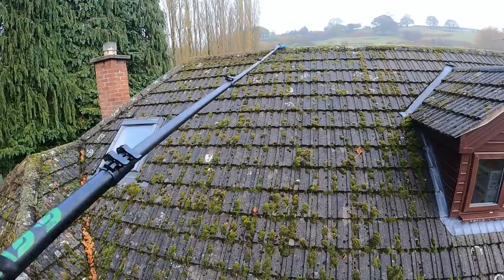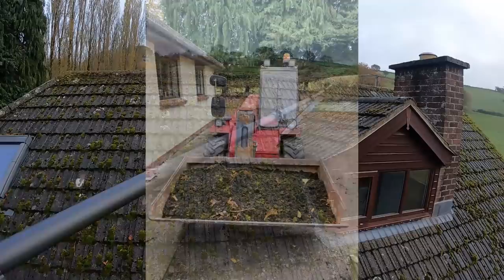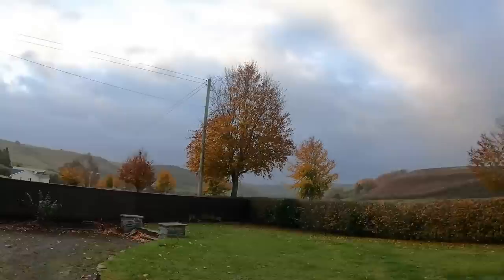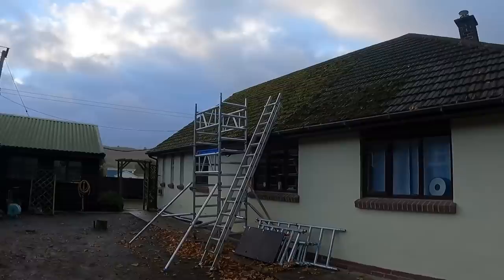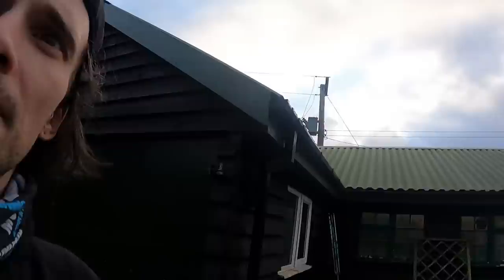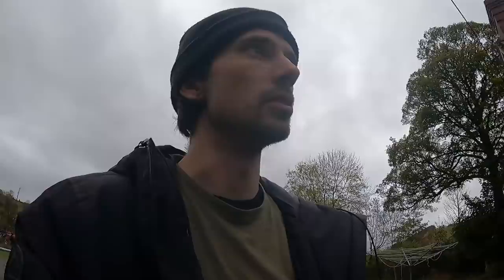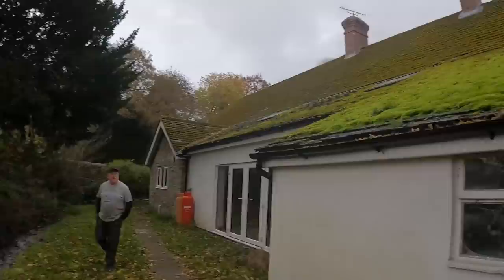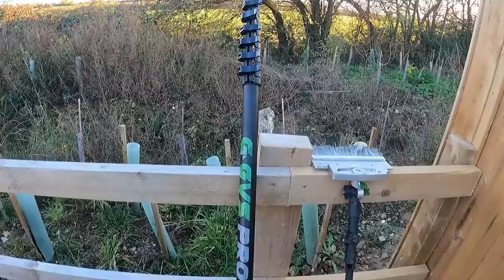THE CRAZIEST ROOF I'VE EVER CLEANED!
Holy smokes!
Hope you all enjoy this one, will try pop some timestamps in as it's a bit of a long video!

Timecodes:
0:00 - Intro
0:55 - Cleaning the first side
3:30 - Crazy side begins
5:30 - Back of the house!
6:25 - Day 2 intro
8:00 - Finishing the back!
9:29 - Results after moss removal & starting the softwashing
11:11 - Before & Afters
11:45 - Checking out the next job, even worse!!
15:33 - Back home and a quick review of the GVS PRO 30